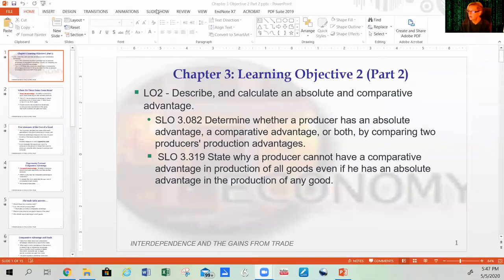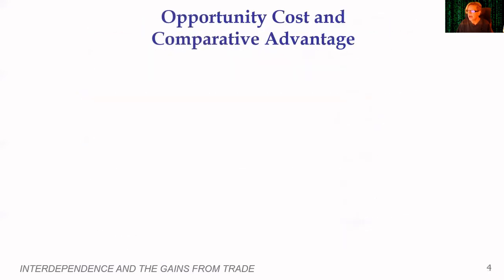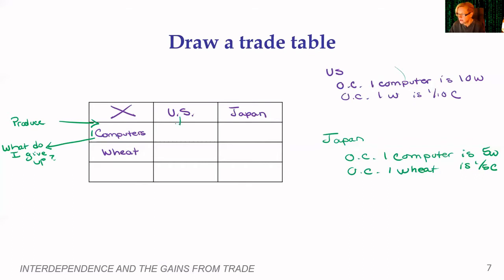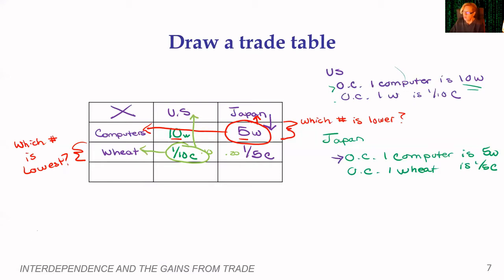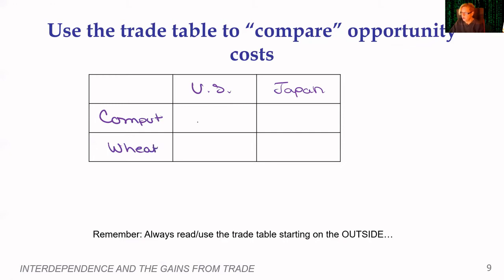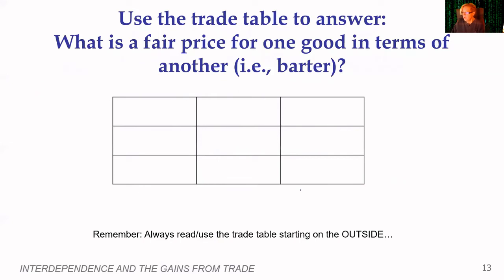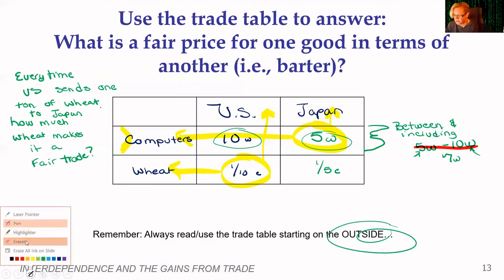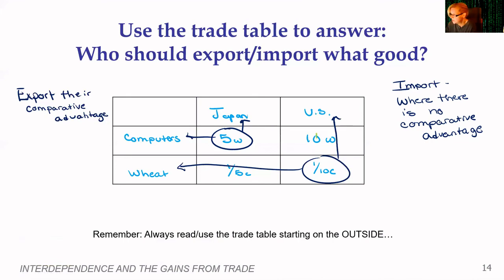Chapter 3 Objective 2B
This video is for students in Principles of Economics online at Lake Michigan College. In this video Dr. Augustyniak using Mankiw's 8th edition explains how to calculate a comparative advantage using the "Trade table"